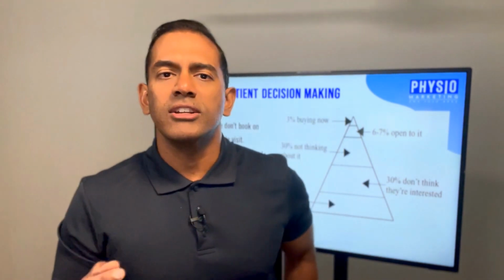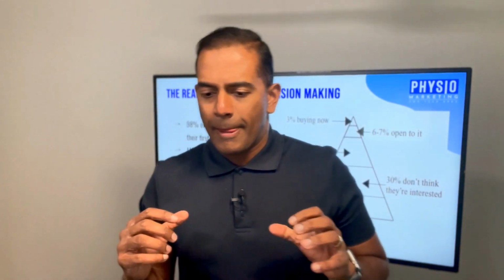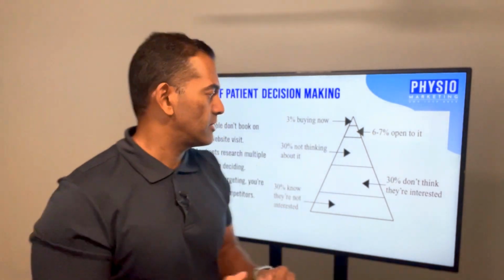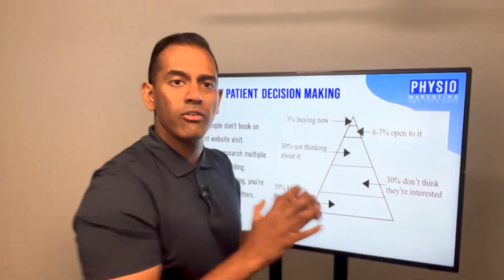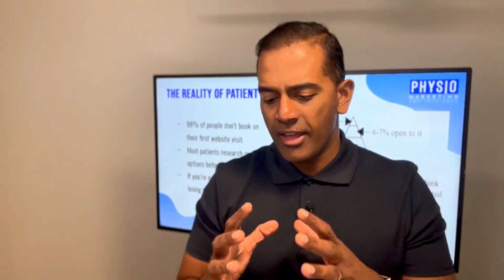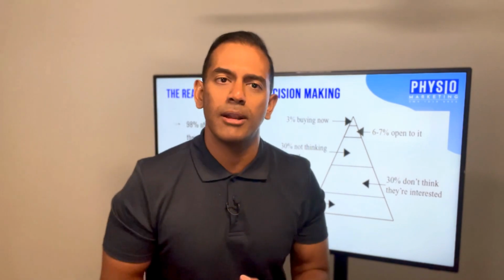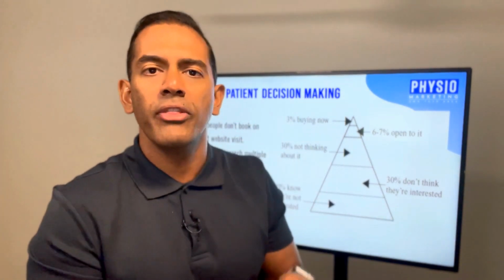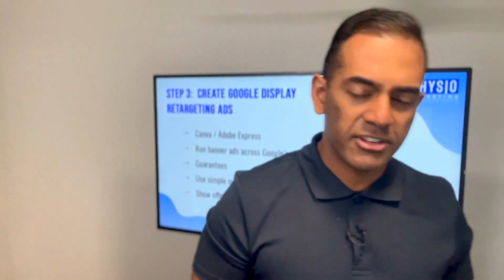Episode 76: How to Create Google and YouTube Retargeting to Patient Acquisition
Ever had someone click on your site, look around, and then disappear? That’s where retargeting comes in—and it could be the missing link in your patient acquisition strategy.

In this episode, we unpack how to set up powerful Google and YouTube retargeting campaigns that bring potential patients back—and get them to actually book. We break down what retargeting is, how it works across Google and YouTube, and how physio clinics can use it to build trust, stay top-of-mind, and drive more appointments.

You’ll learn the types of ads that work best, how to structure your campaigns, and why this is one of the highest ROI strategies for physios looking to grow fast.

If you’re aiming to fill your diary, increase revenue, and become the first clinic people think of in your area—this episode gives you the roadmap.

Want help setting this up for your clinic? to see how we can support you.